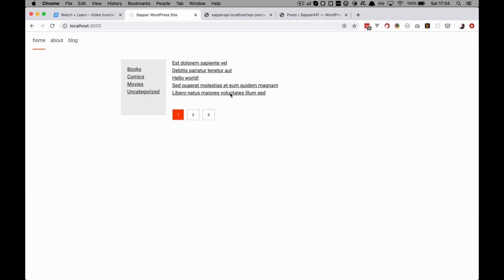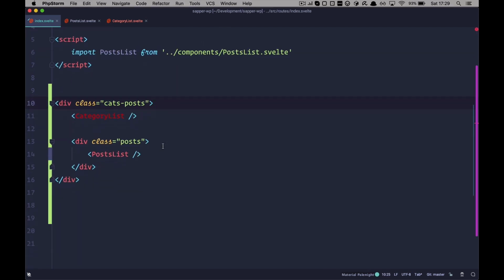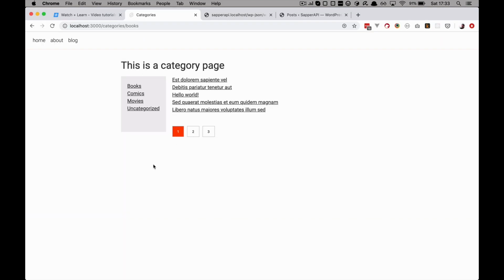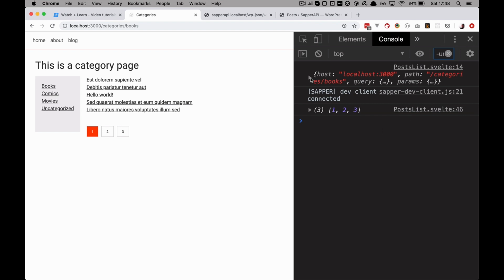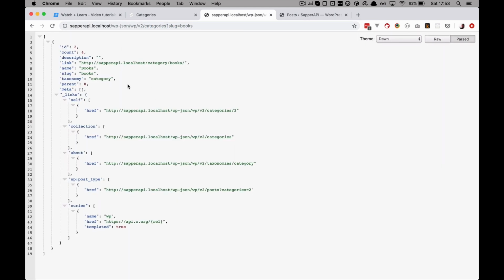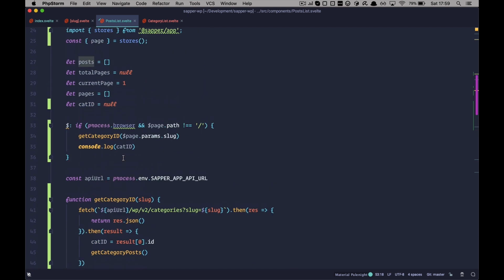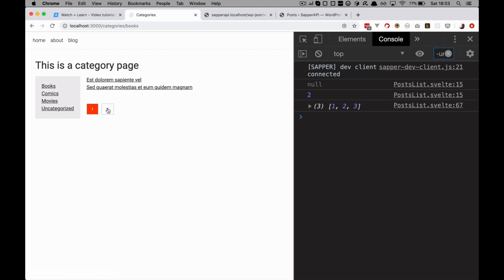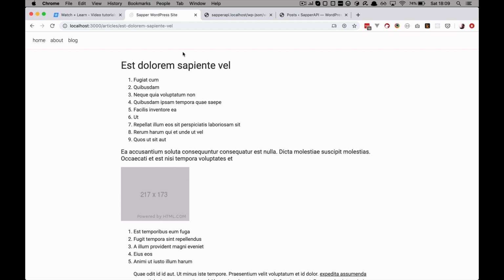Creating Svelte, Sapper and WordPress Website - Part 04 - Handling Categories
In this episode of we are going to learn how to handle categories from WordPress in our Sapper for Svelte app.

So first we are going to list our WordPress categories in our Sapper and Svelte app. An then of course we wanna display the posts from those categories once the user clicks on a certain category.

However, as you will learn in this video, this will not be the preferred of doing this, so I will dedicate one episode in the future to refactor this code and make it better and more performat. But that is not to say that this method will not be valuable on your Svelte and Sapper journey - because it definitely will be.